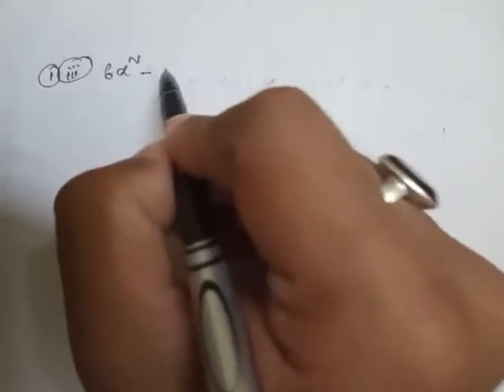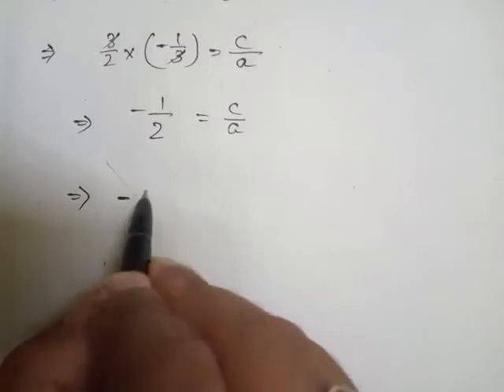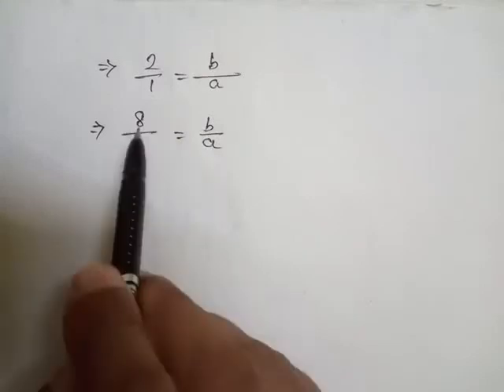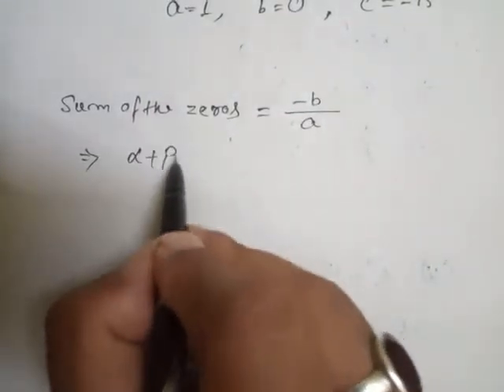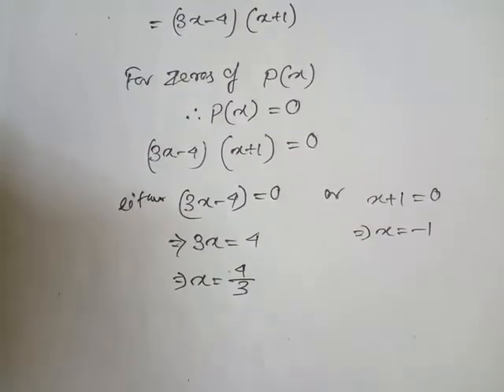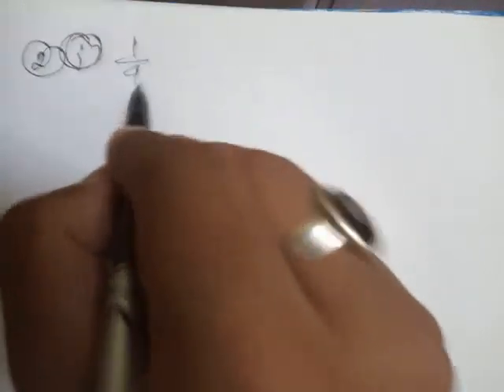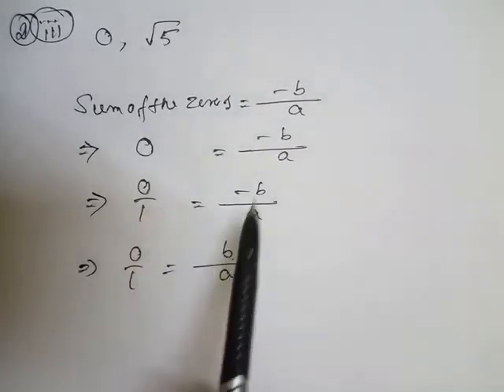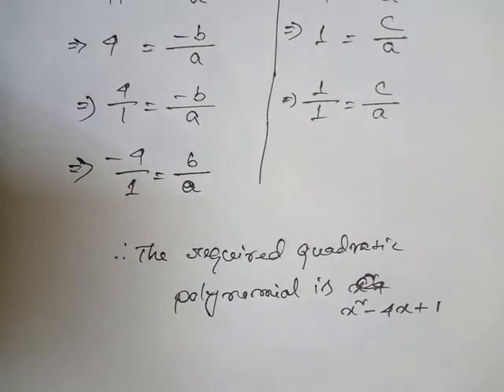Class X//G.Maths//Chapter2.2//Q.no.1 and 2//